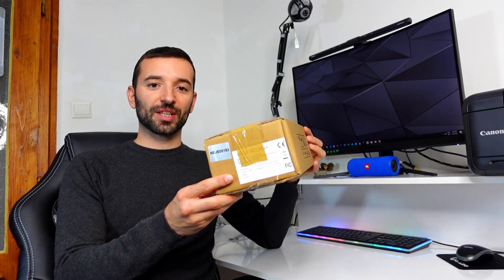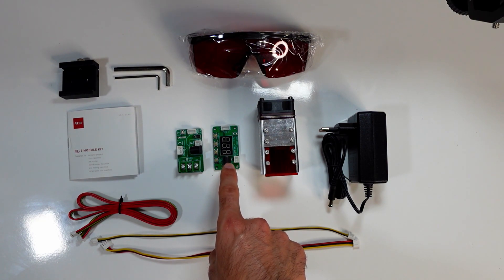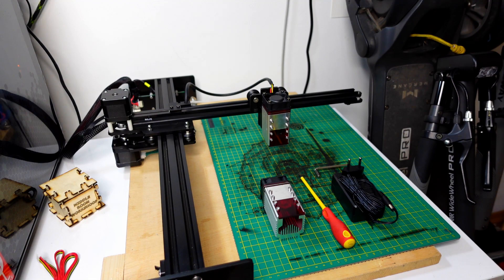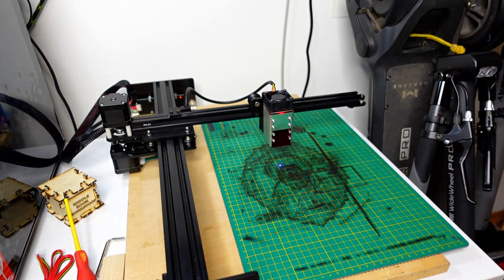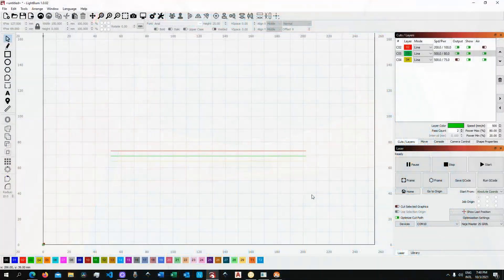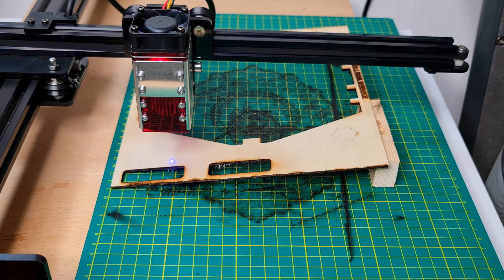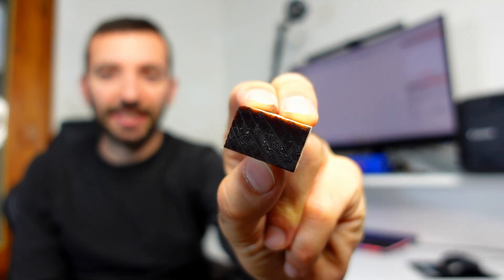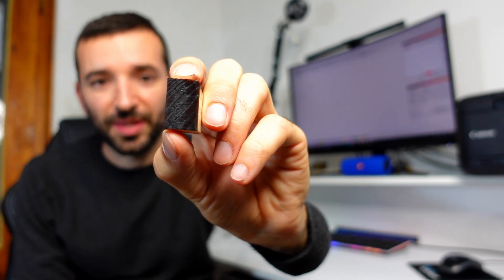Neje Master Upgrade - 40W Dual Laser Module A40640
In this video, I am going to show you the upgrade of the Neje Master 2s Plus with the 40W Dual Laser Module from Neje.

The laser module is the A40640.

Atomstack
X30 33W Laser
Amazon

XTOOL
Official – All Machines

Timestamp:
00:00 Start
00:30 Foreword
02:49 Quality Issue
03:47 Installation
06:00 First Start
06:29 Cutting Test
10:09 Cut 18mm wood
11:25 Conclusions